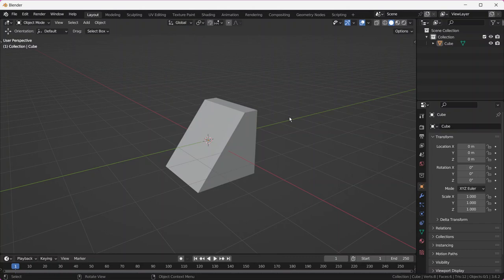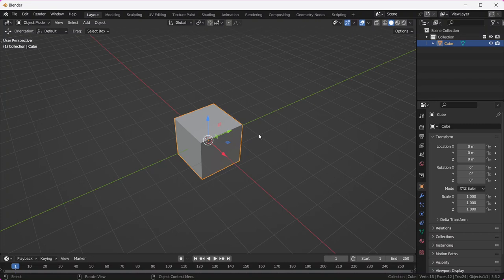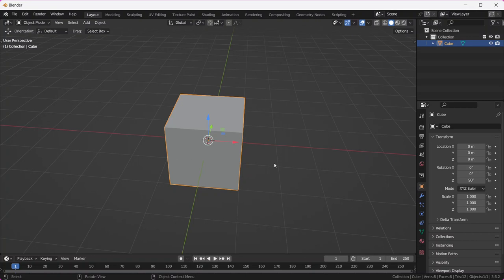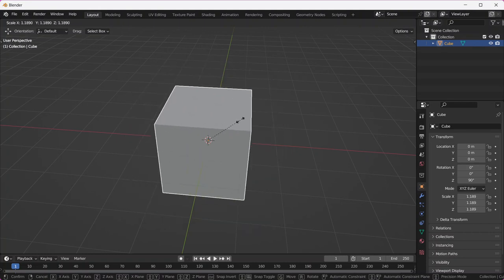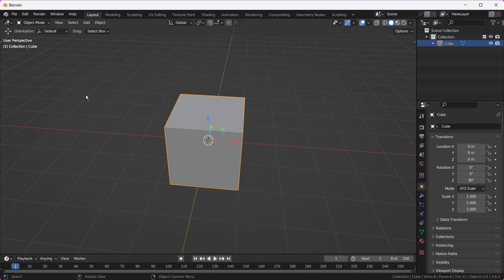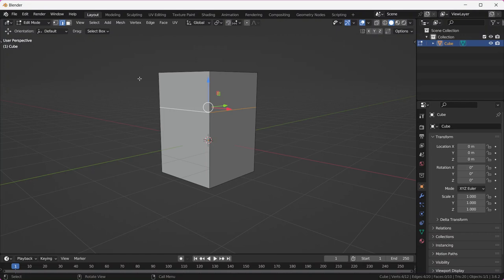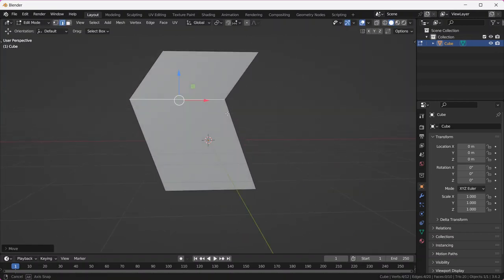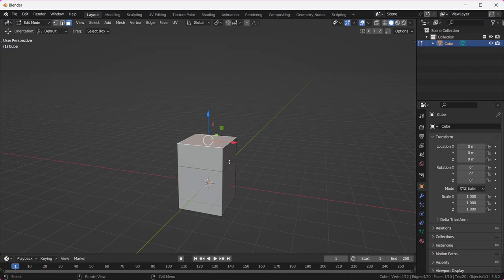Blender Tutorial #4 - Rotating, Scaling and Extrusion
Learn how to subject your default cube to 40G's of force at will.